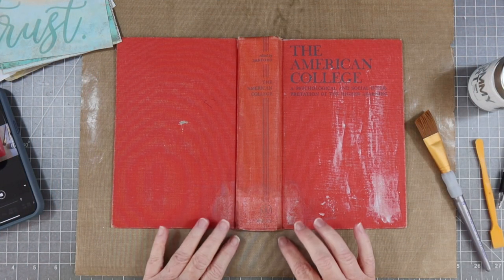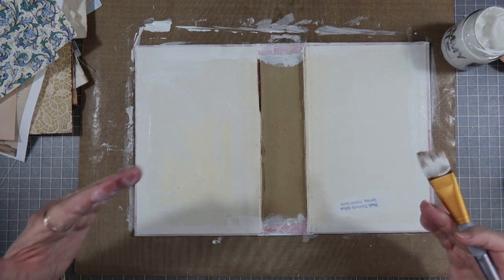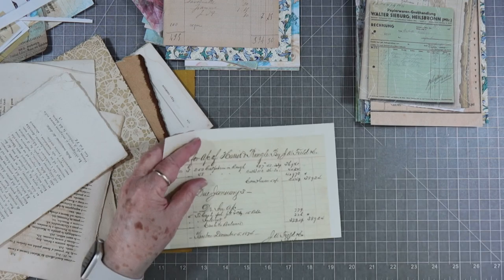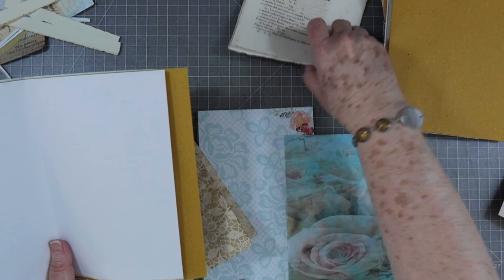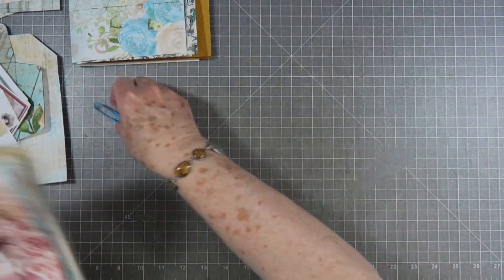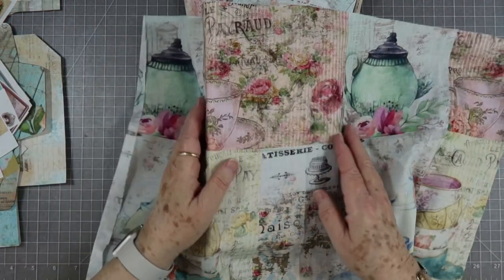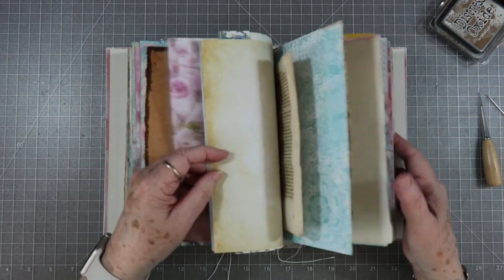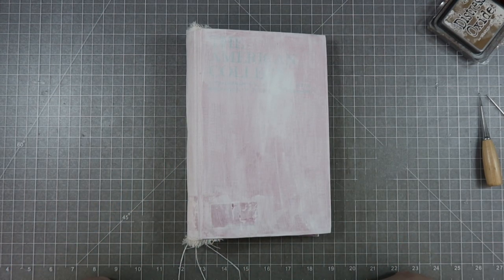PAINTING AN OLD BOOK COVER ~ STARTING A NEW JOURNAL ~ TUTORIAL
We are starting a new journal cover and we hope you will come along. I didn't like this red cover so I decided to paint it. All the products I mentioned are linked below.

Hand made paper I use

SWME Mailing Address:
5211 county road 1435